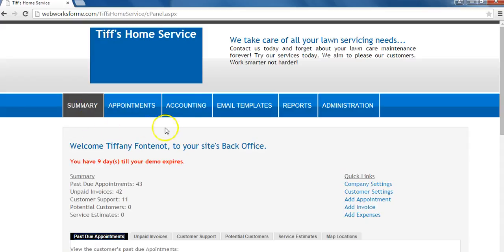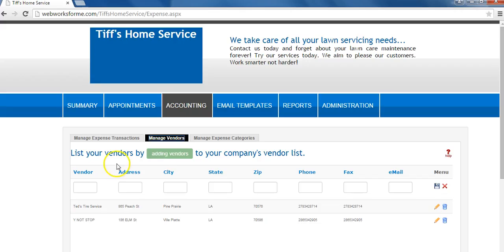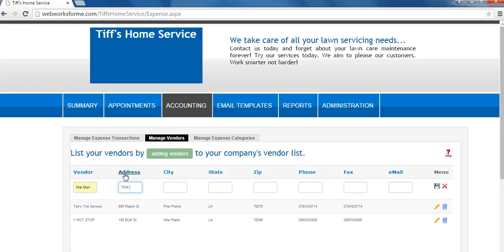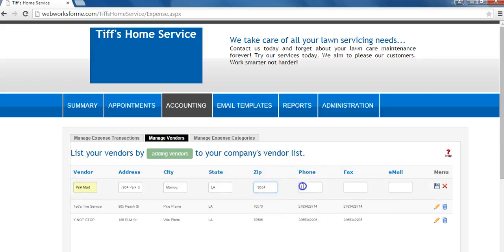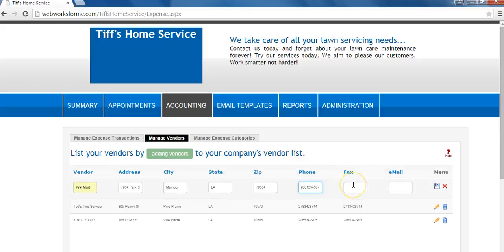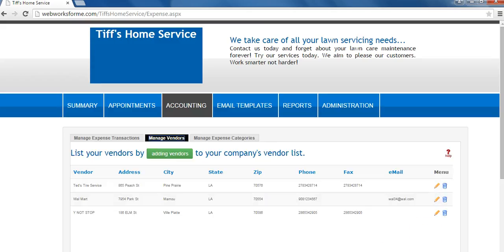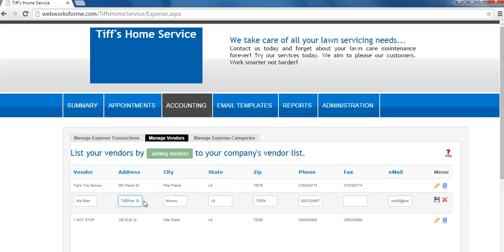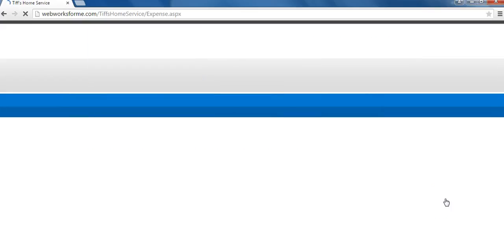Lawn Service Vendor Management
Lawnapp360.com's vendor manager helps you manage your vendors.